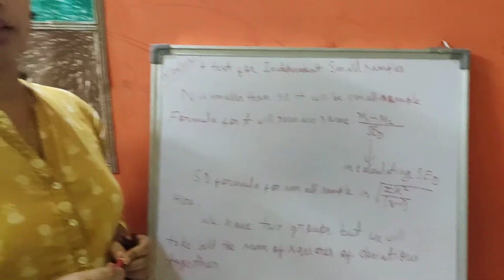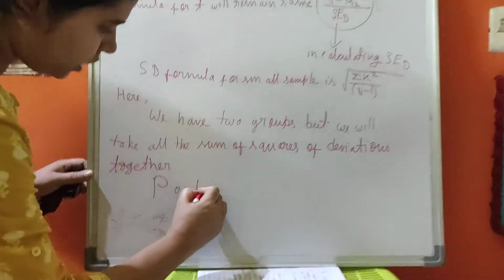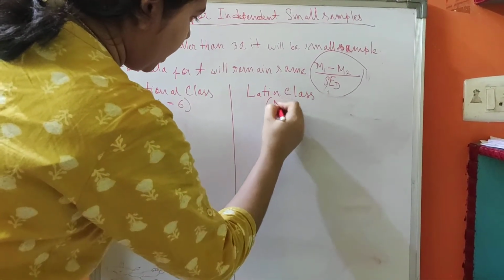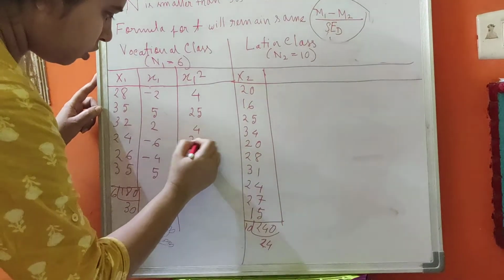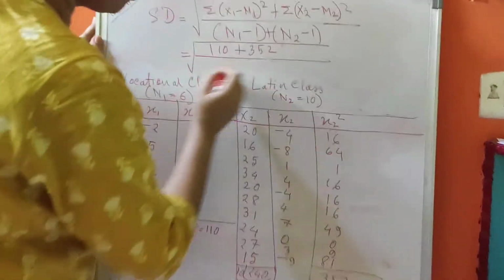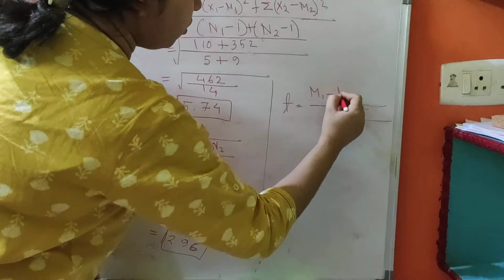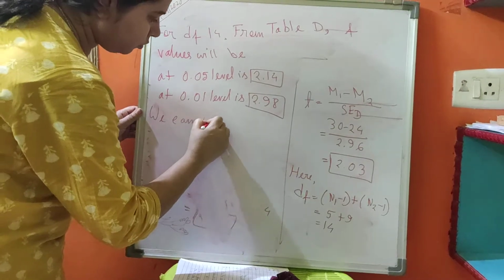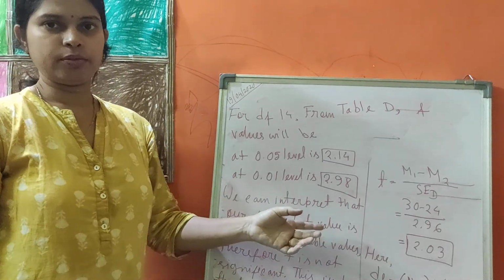t test part 2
t test independent small sample means